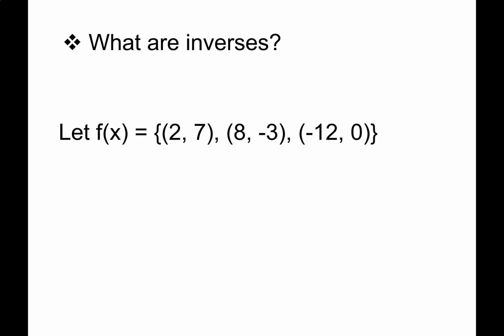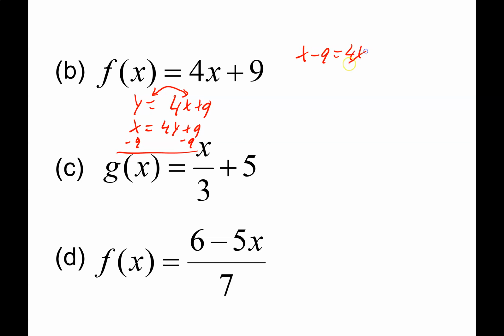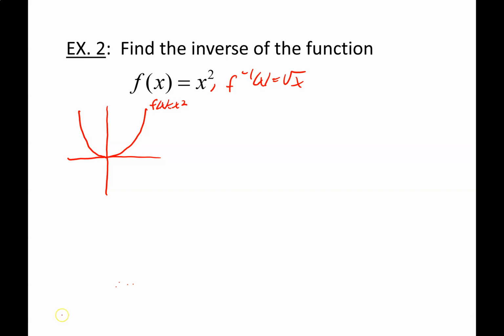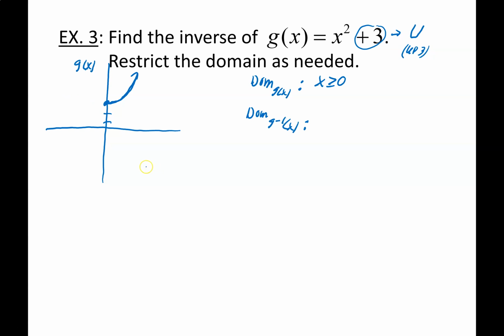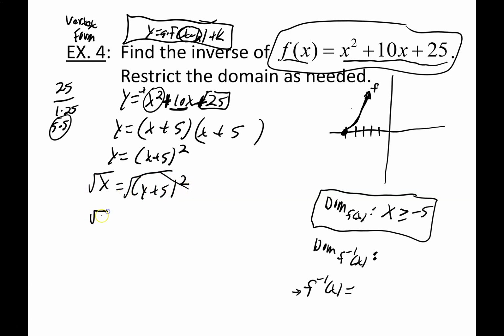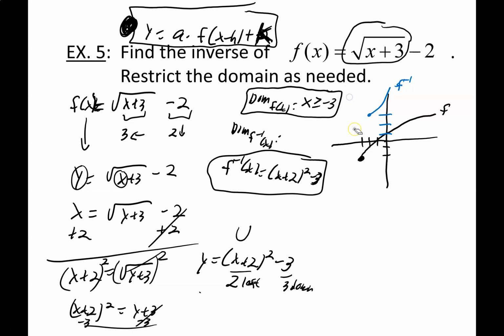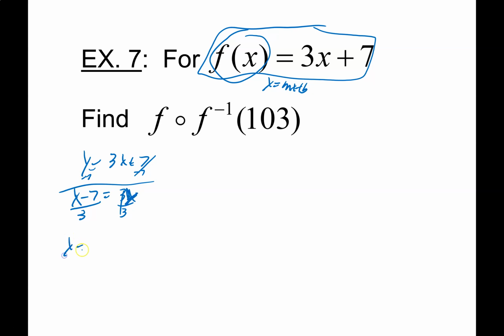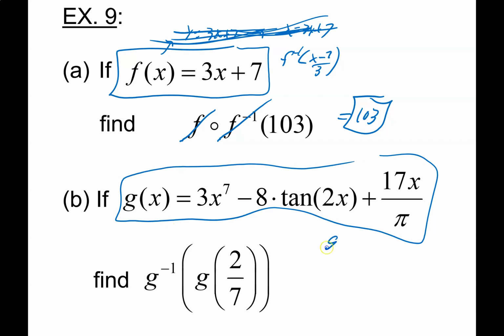Function Lesson 7 (Inverse Functions)